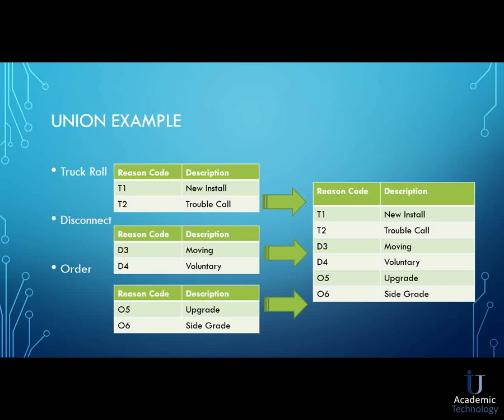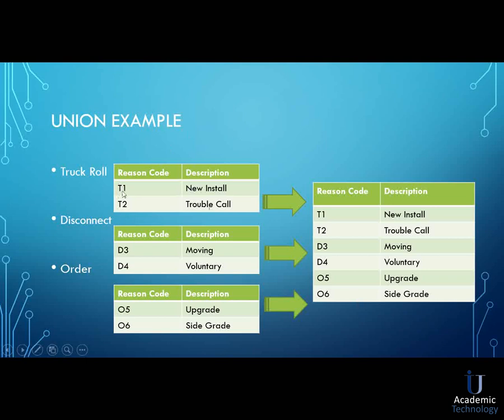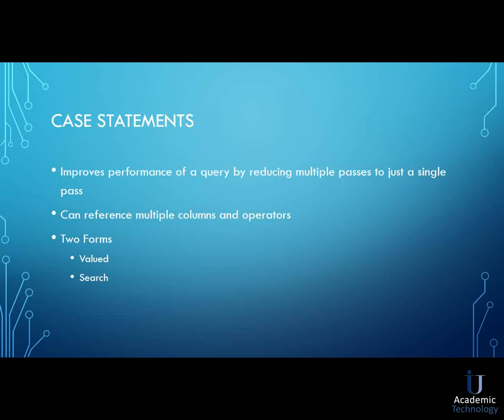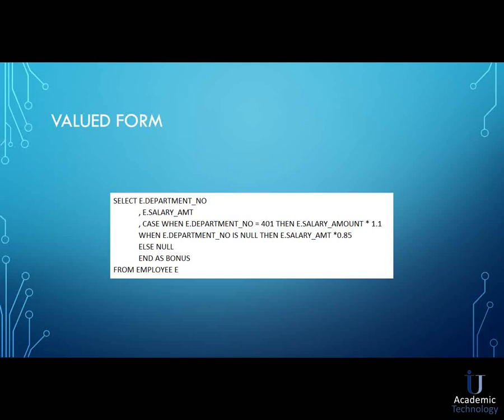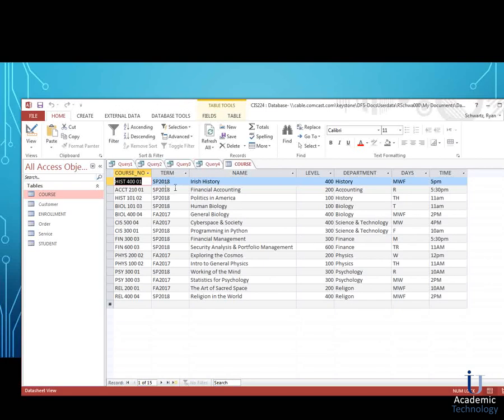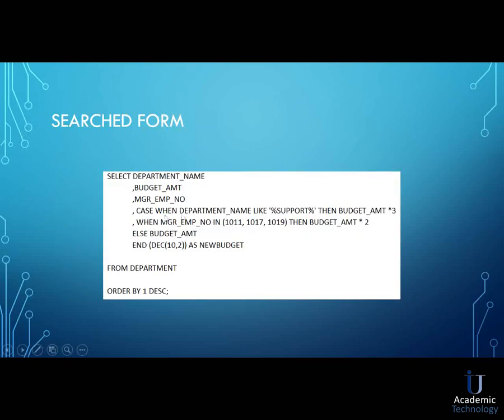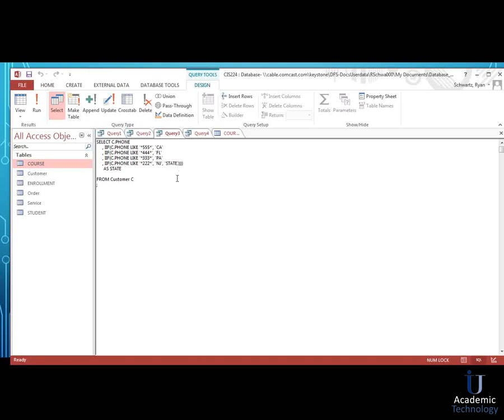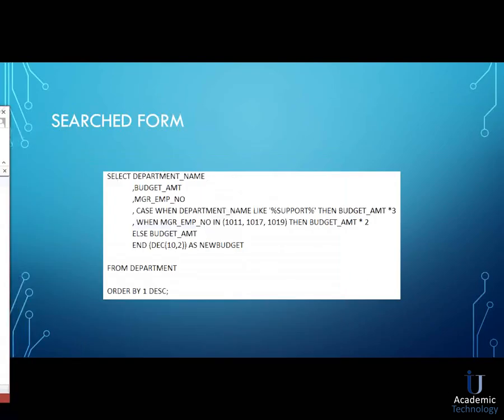Topic Four 9 Case Statements